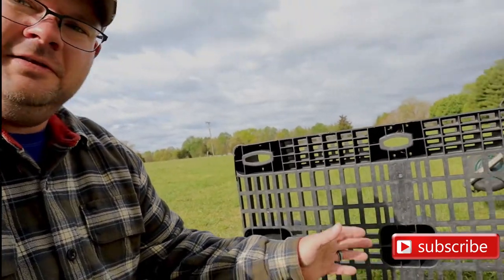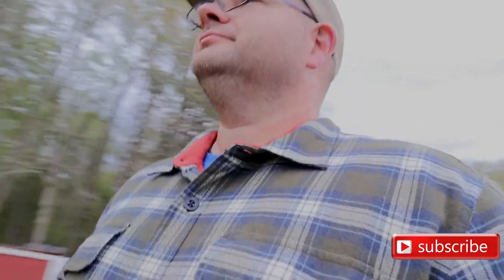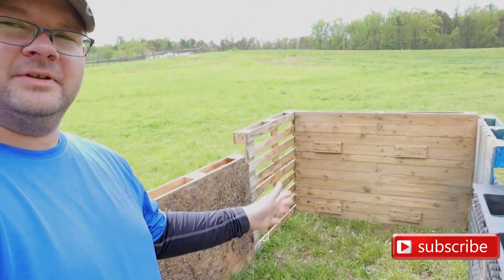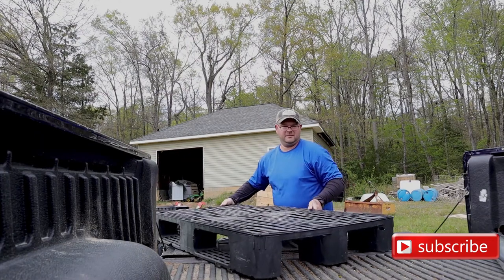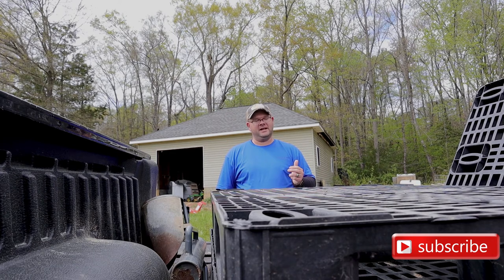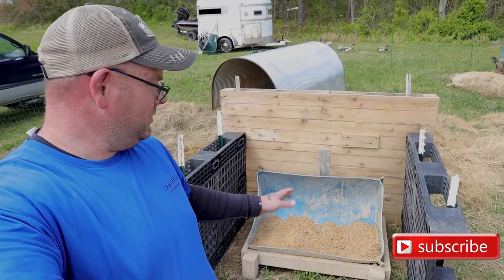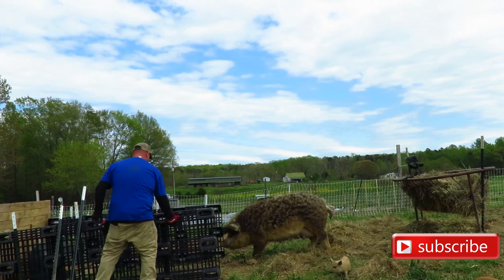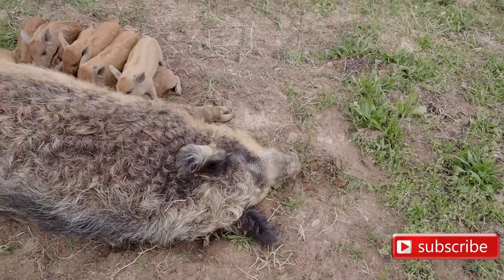DIY Pallet Pen For LIVESTOCK RESTRAINT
How to build a livestock restraining pen on a budget. We HAD TO build one for our Mangalitsa sow, Harriet, in order to keep her restrained so we could get her piglets away from her to castrate the males to raise as feeders. She was extremely aggressive towards anyone who tried to pick up one of her piglets.

Year one is down in the books. Boy did we go against the grain and built our homestead up extremely quick. From 4 hens to 35 hens & 2 roosters, 6 guineas, 11 ducks, 2 African guard geese for the ducks, Great Pyrenees puppy, 4 Mangalitsa guilts from North Carolina, 1 pure Red Mangalitsa Boar & 1 Strawberry Blonde barrow from North Dakota. To top off all these animals we also did a 15,000 square foot garden in total, half was used in Spring and the other half was used for our fall garden. 2020 is setting up to be a great year. With all the HARD LESSONS learned from 2019 we hope this year will be less stressful. So many projects coming up and who knows, MAYBE NEW LIVESTOCK?! We will be documenting EVERYTHING as much as possible, with both Momma & Papa Quack working full time jobs, YES, FULL TIME JOBS. We will be at both Homesteaders Of America & Mother Earth News Fair ( at Polyface Farm in Swoope, VA ) this year with video equipment in hand so don't be shy, come say hi and who knows, we may do a quick interview with you. Since we are new in the homesteading community we will be wearing 2 Quacks & 5 Clucks Farm shirts, LOL! Maybe even name tags. Every little bit helps our channel grow.

NOTE: You do not have to be a member to attend the yearly conference

WE ARE ACCEPTING DEPOSITS ON SPRING LITTERS FOR PURE BRED MANGALITSA PIGLETS! CLICK ON OUR WEBSITE LINK BELOW FOR MORE INFO! ALL PIGLETS COME WITH LINEAGE AND THE VET HEALTH CHECK IS INCLUDED IN THE PRICE. CHEFS CALL THE MANGALITSA PORK " KOBE BEEF OF PORK ". RESERVE YOURS TODAY!

Equipment Used:

+DJI OSMO MOBILE 3...

-CANON EOS M50

-JOBY GORILLAPOD

-JOBY GRIPTIGHT GORILLAPOD STAND PRO FOR CELL PHONES

-MANFROTTO COMPACT ADVANCED TRIPOD

-PREMIER 1. WE HAVE ROUGHLY 12 ROLLS OF THEIR FENCING. AND AS YOU CAN TELL THEY DO THEIR JOB BY KEEPING OUR MANGALITSA PIGS INSIDE THEIR PADDOCK. WE GO WITH COMPANIES WE TRUST AND OFFER THE HIGHEST QUALITY PRODUCT ON THE MARKET TODAY